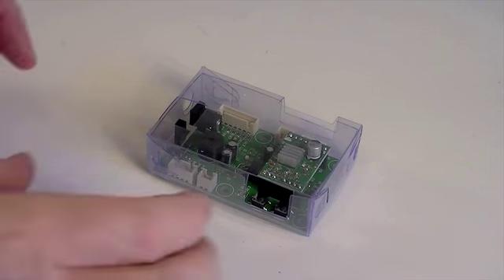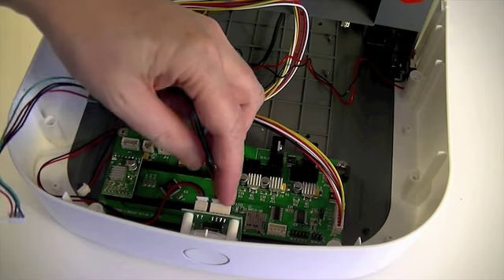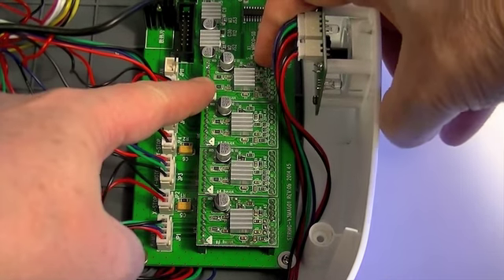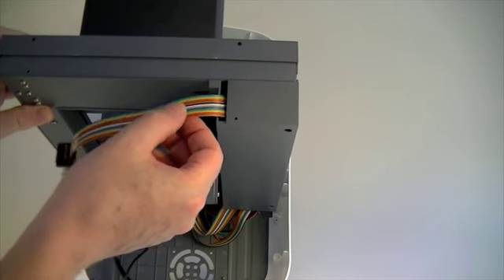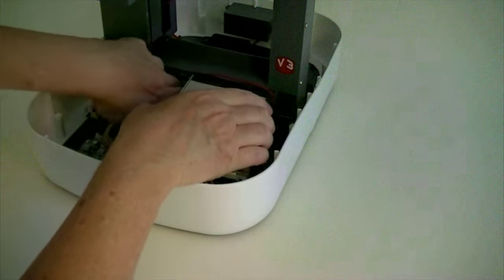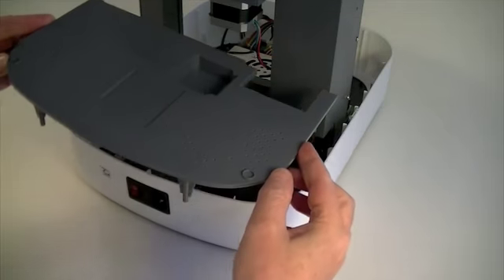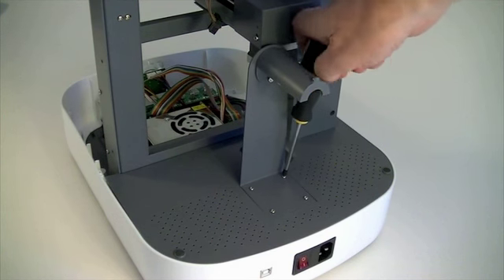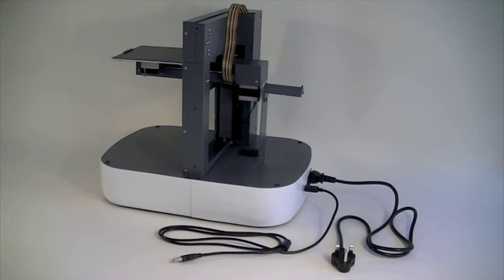V3 3D Printer Build 08 Parts 53-65